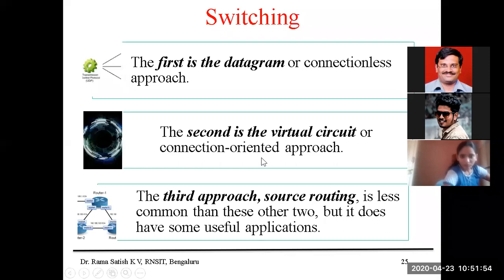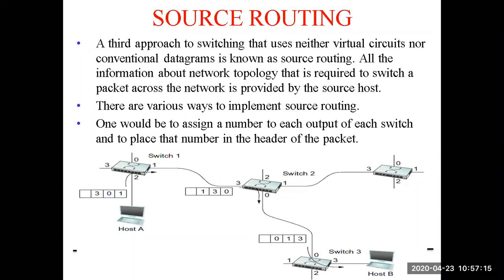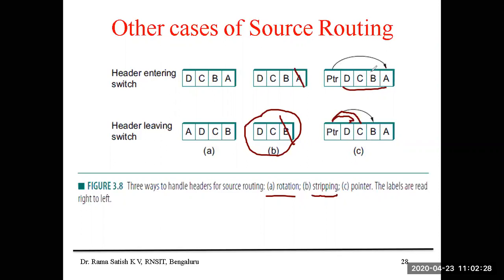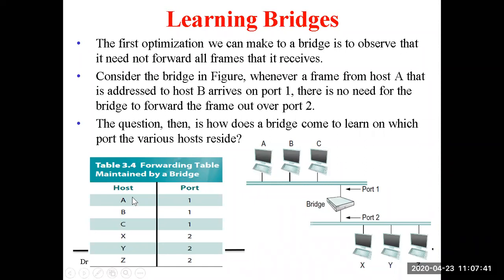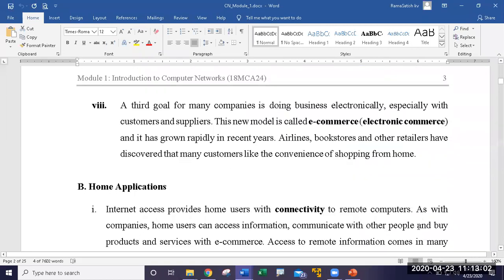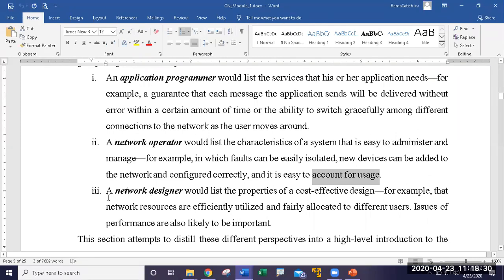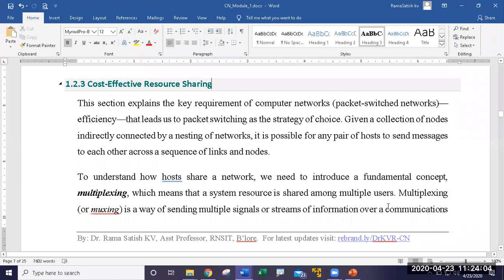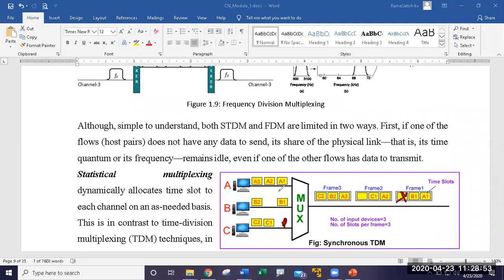CN 23 04 2020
Source Routing
Bridges and Lan switches